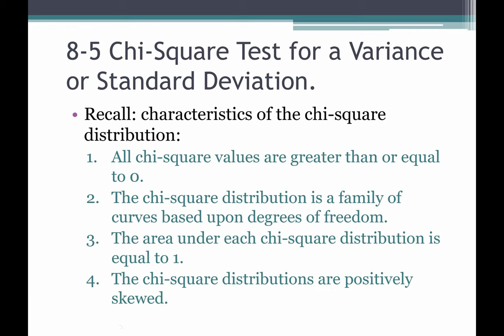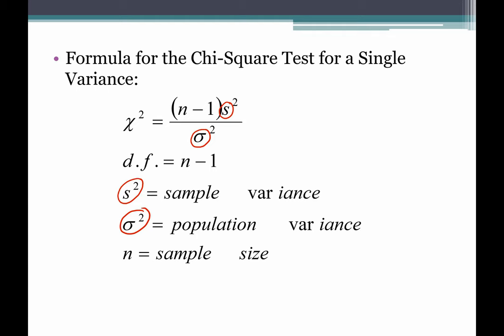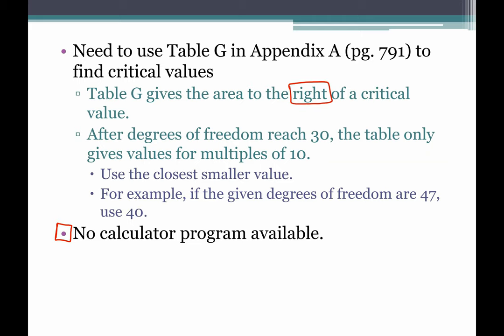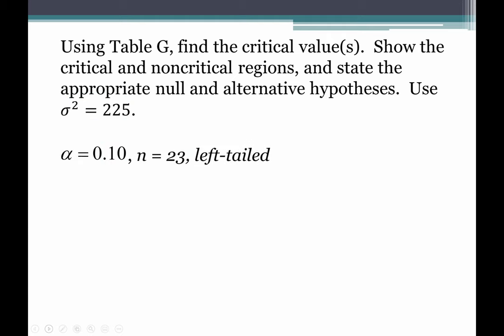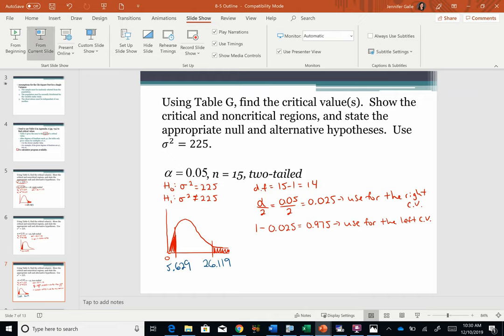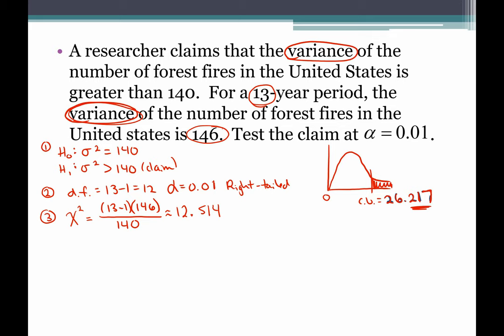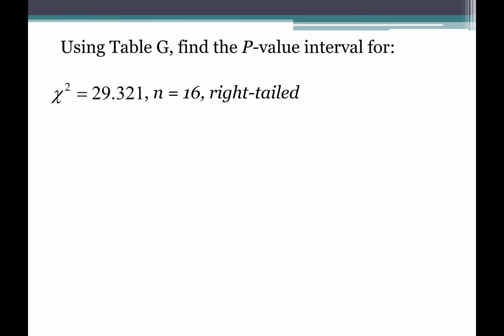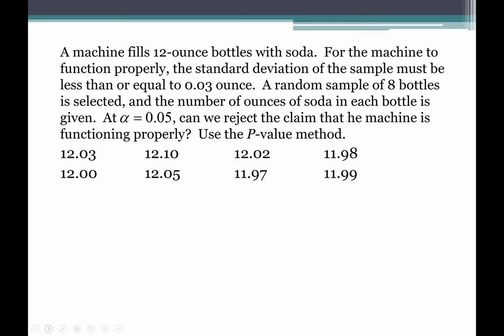8-5 Lecture Recording